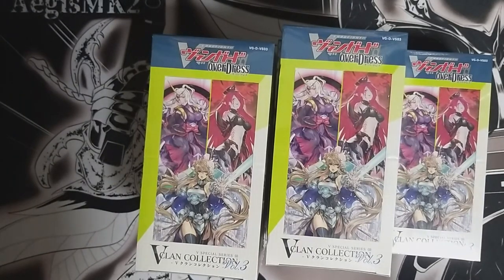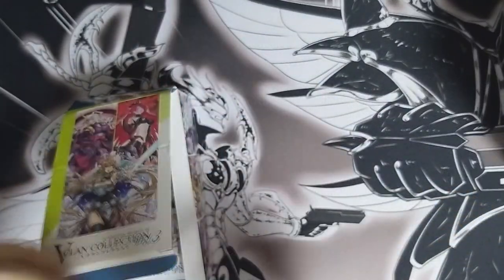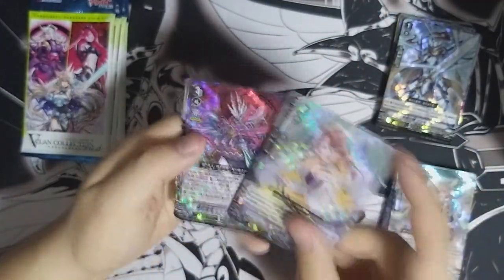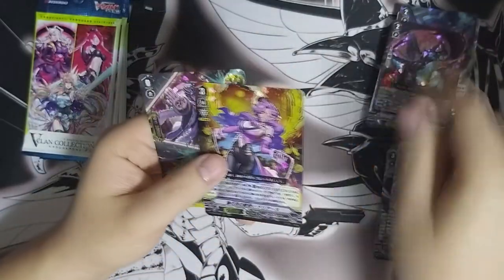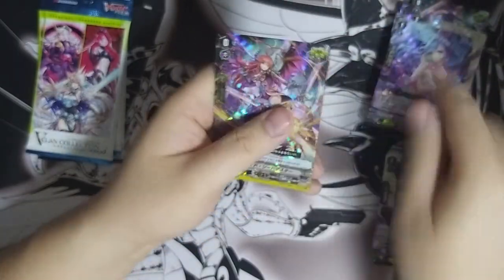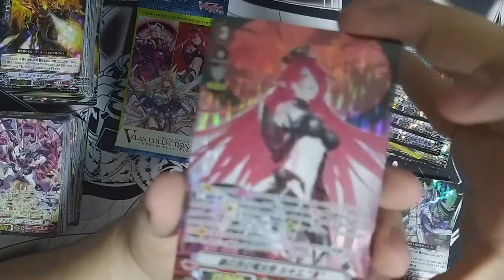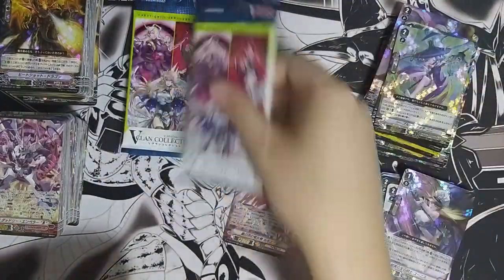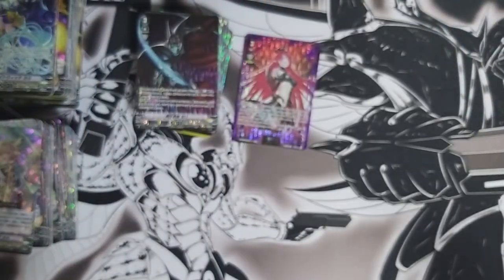CardFight!! ヴァンガード VS03 V Clan Collection Vol 3 unboxing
It's time to try getting VSR again, and this time my favourite unit master beetle is also included!